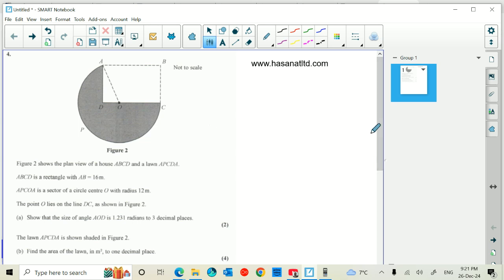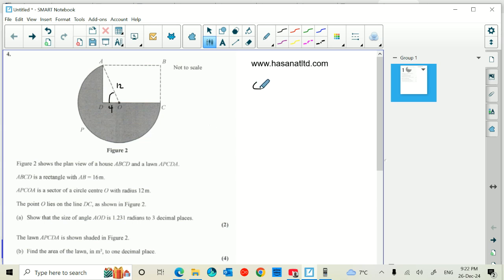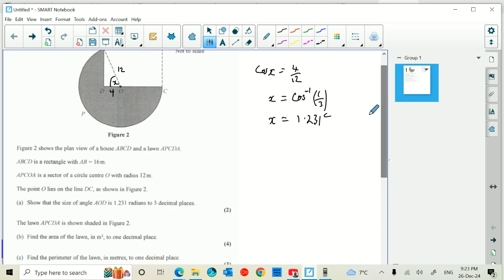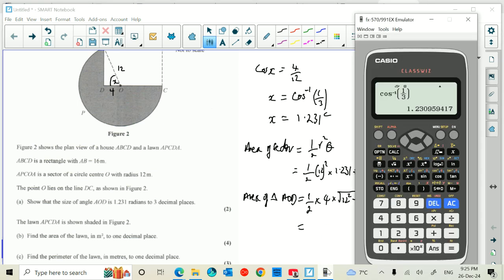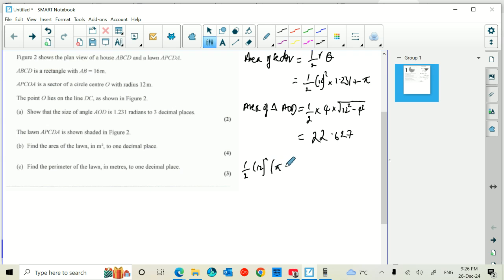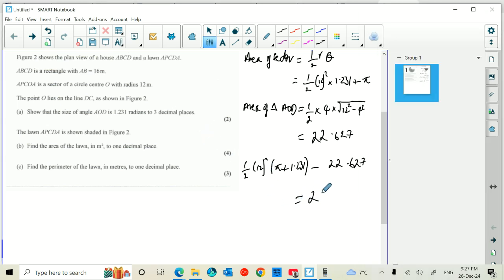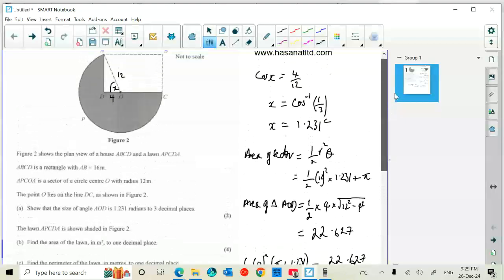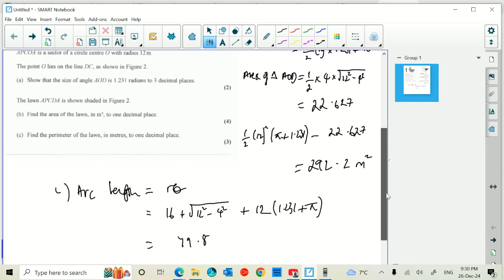International A Level (P1) - Arc and sector area in radians (9 marks)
International A Level (P1)—Arc and sector area in radians—(9 marks). I show that the angle is = 1.231 radians and then find the shaded area APCDA and the perimeter of the lawn APCDA.